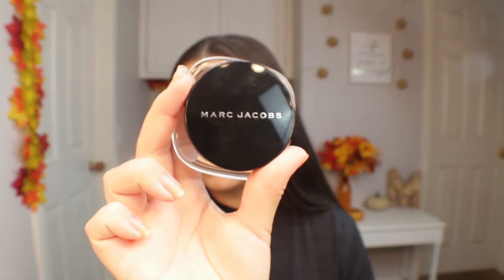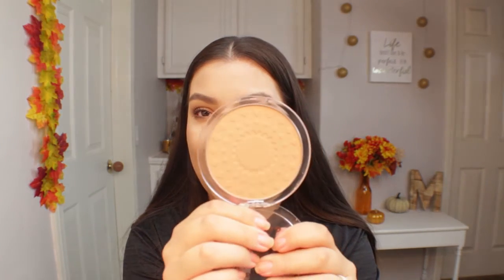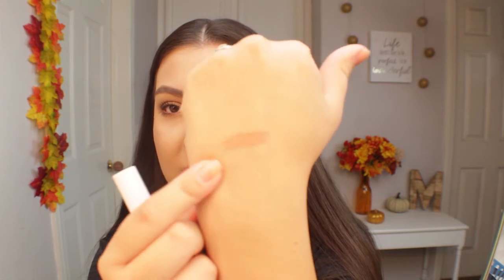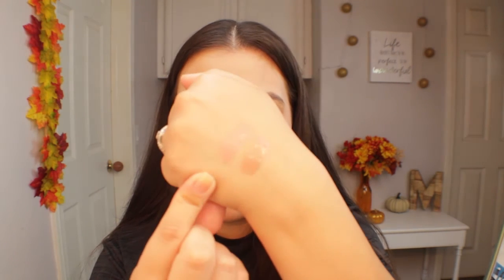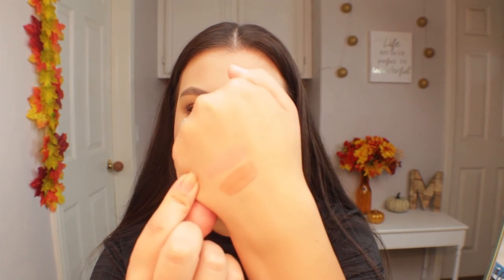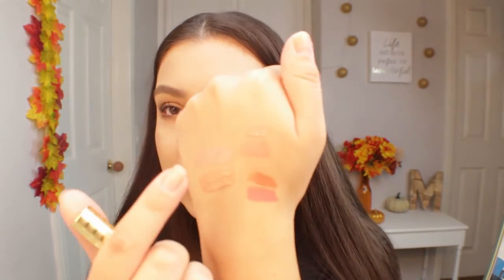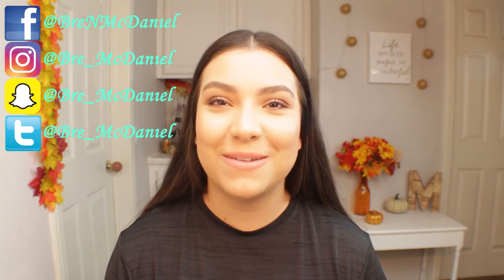October Favorites | Breanna McDaniel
Hey guys, so today I am going to share with you guys my favorites products for the month of October.

Products mentioned:
Marc Jacobs Marvelous Mousse Transformative Foundation in the shade 26 Bisque Medium
Marc Jacobs Perfection Powder Featherweight Foundation in the shade 240 Bisque
Essence Sun Club Matt Bronzing Powder Blondes/Lighter Skin 01
Burt's Bees Blush Bare Peach
Too Faced: Deluxe Love Flush Blush
SmashBox Covershot: Ablaze Eye Palette
SmashBox Spotlight Palette in the shade Pearl
Maybelline Fit Me Concealer in the shade 01 Light
Aloette Face Paint in the shade blooming berry
BENEFIT COSMETICS Hoola Cream-to-Powder Quickie Contour Stick
BENEFIT COSMETICS Watt's Up! Cream-to-Powder Highlighter
Too Faced: Deluxe La Crème Lipstick
ELF Lip Lacquer in the shade Natural
Tarte Lip Sculptor Lipstick & Lip-gloss in the shade Life
Tarte Lip Sculptor Lipstick & Lip-gloss in the shade VIP